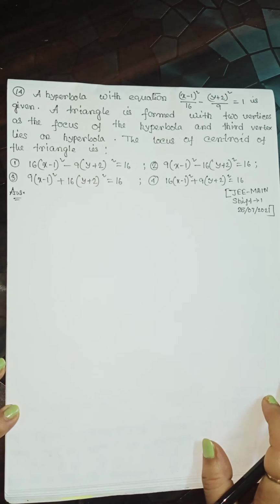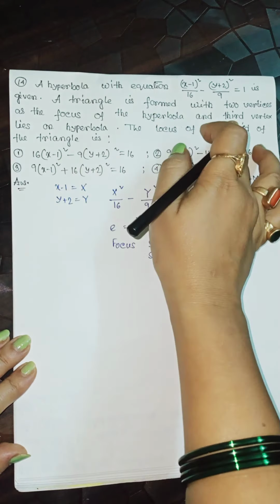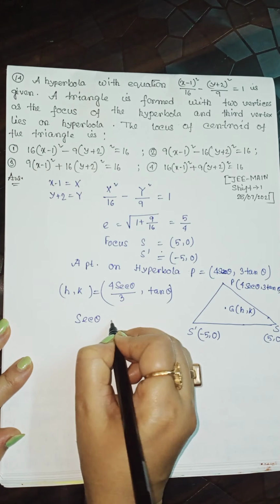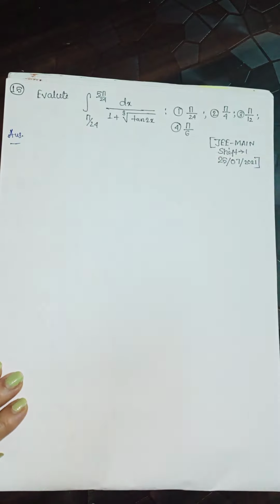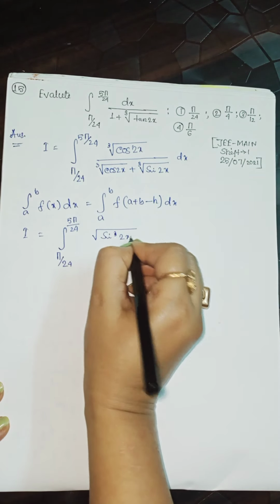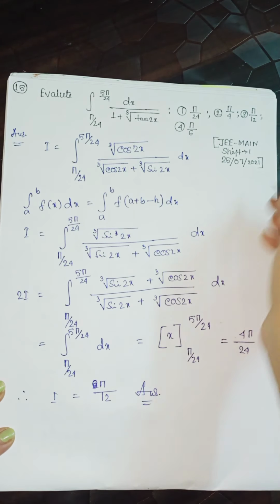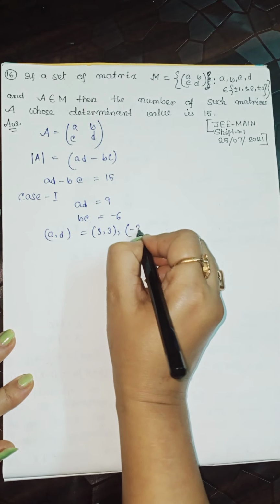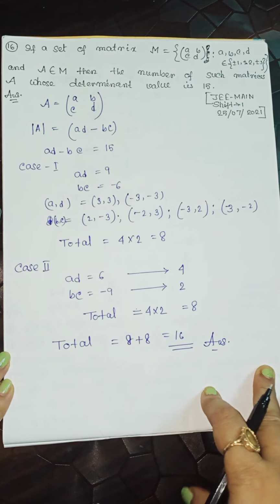Regular basis solution of all questions of JEE-MAIN 25/07/2021 Shift-1